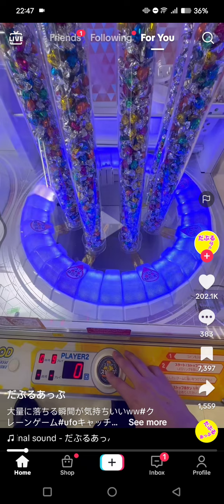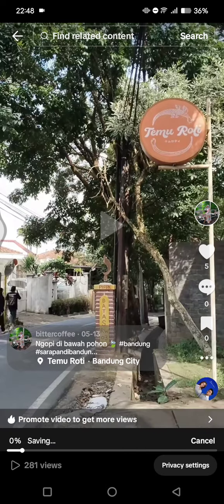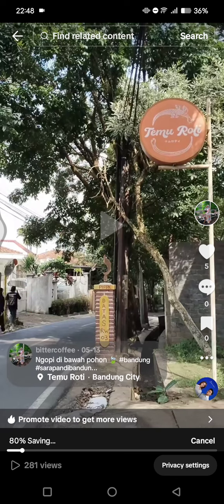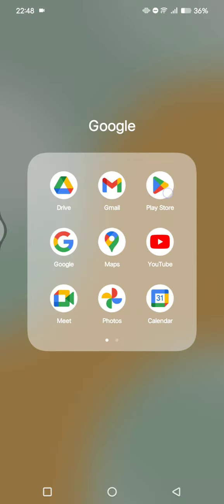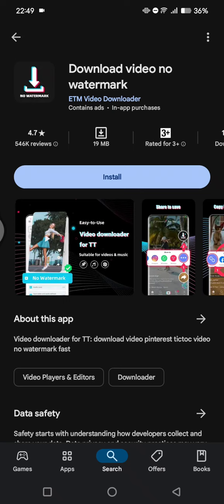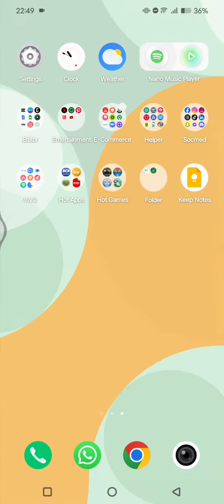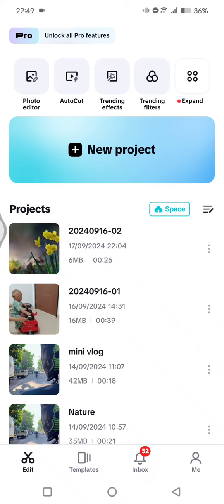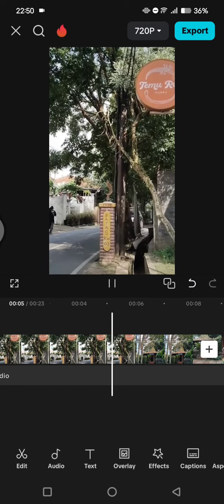⚡️ TRAINING: HOW TO REMOVE TIKTOK WATERMARK TUTORIAL 2023 | Full How To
Learn how you can remove the TikTok watermark easily